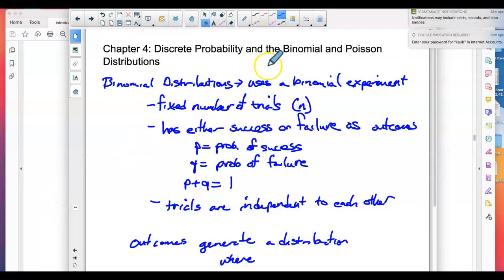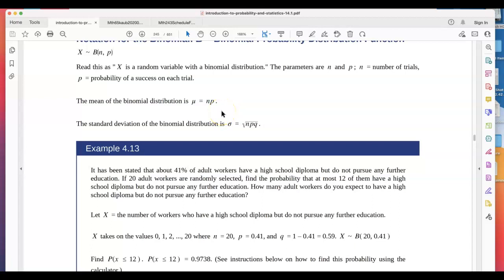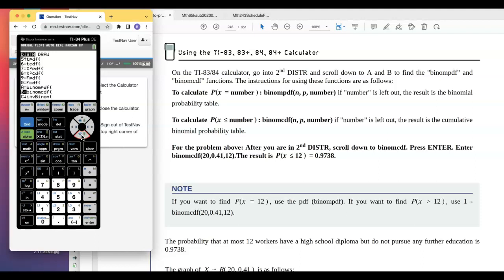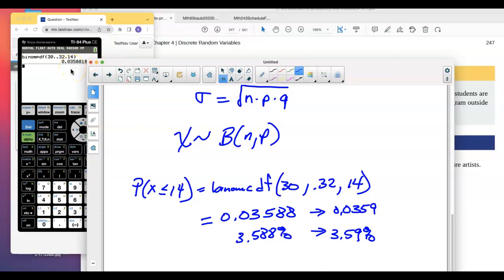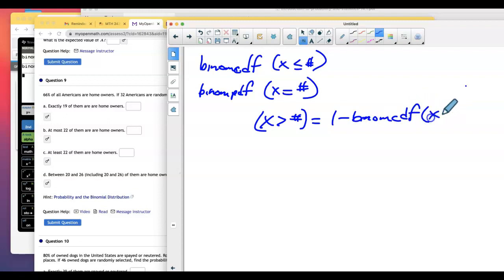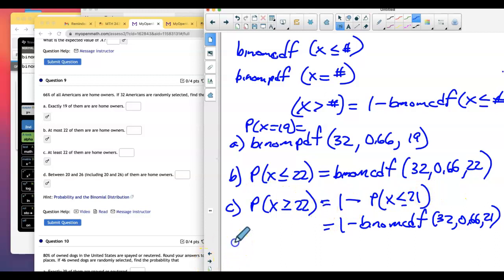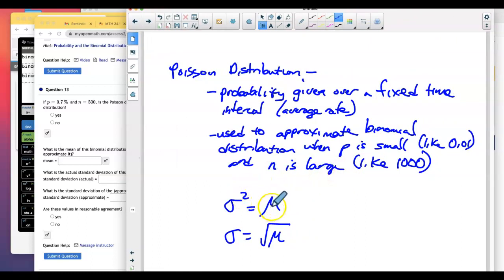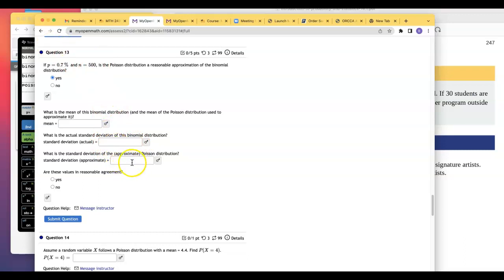Chapter 4: Binomial and Poisson Distributions